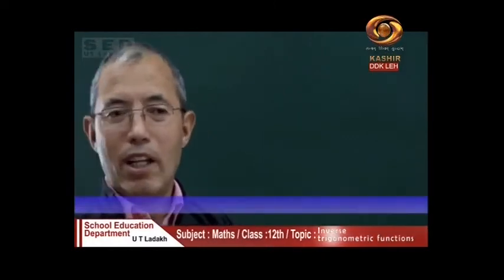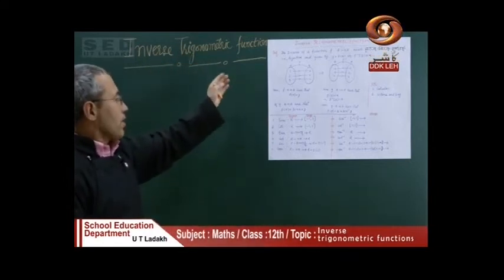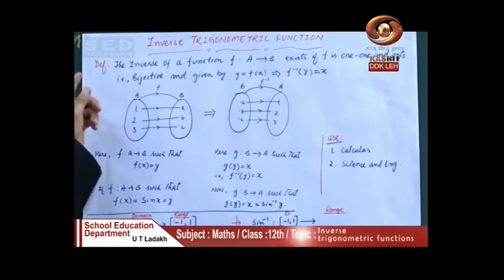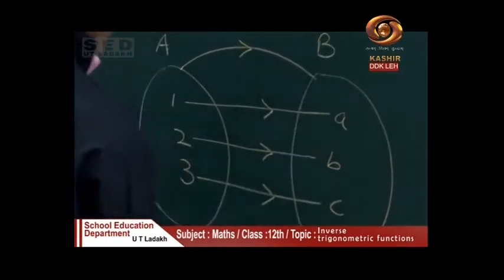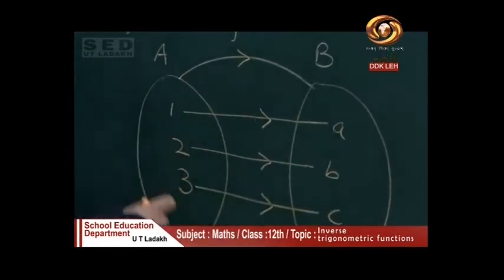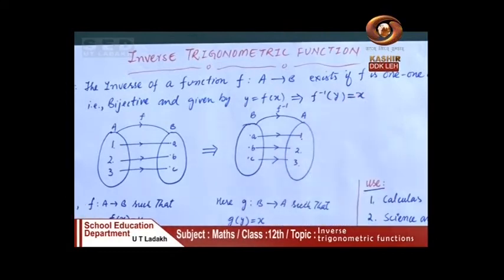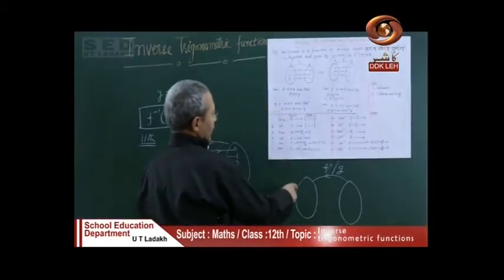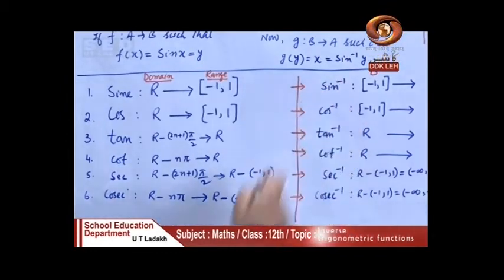Tele Class (Ladakhi) : Inverse Trigonometric Functions, Maths -Class- 12th | 25/06/2020